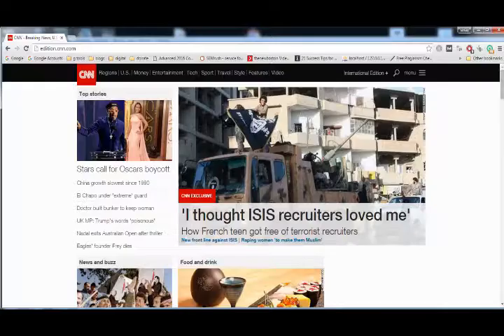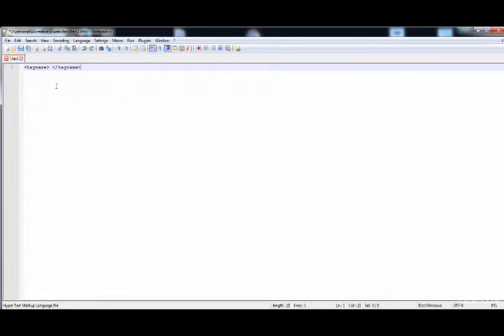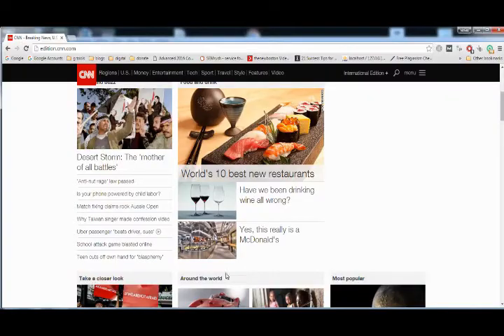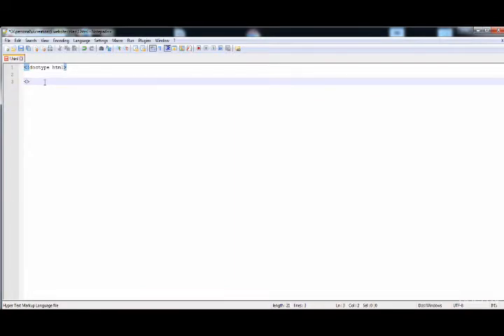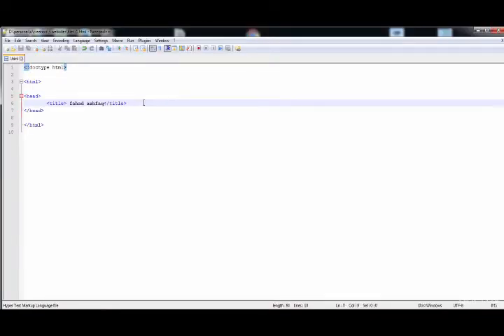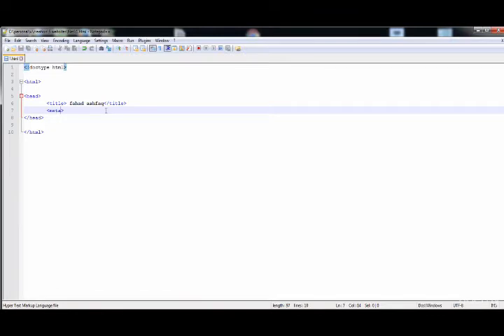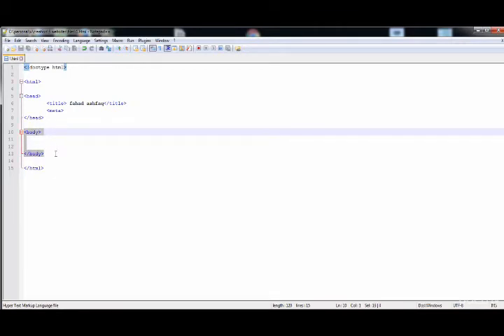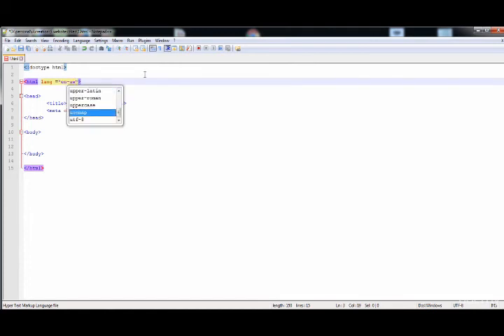Lecture 02 - Understanding html page structure Html tags Html attributes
In this lecture you can Understanding html page structure Html tags  Html attributes

quite simple and easy.. have a good day